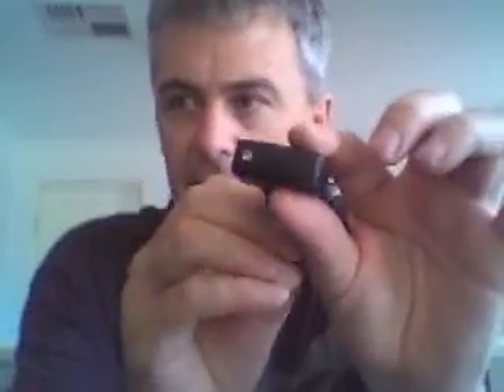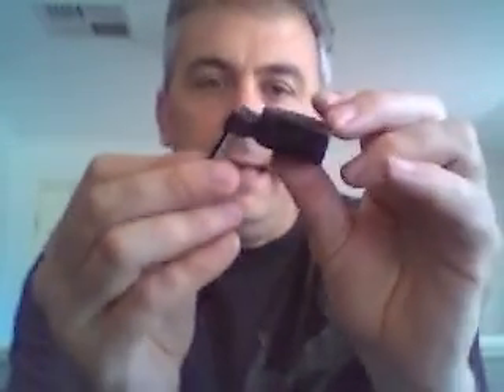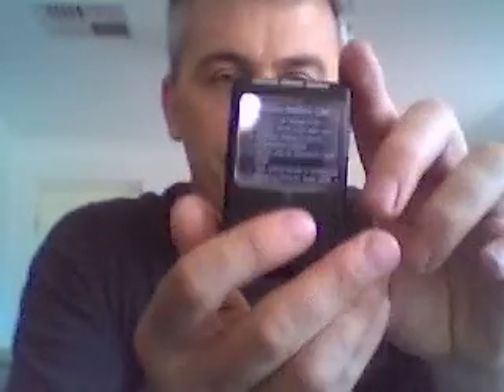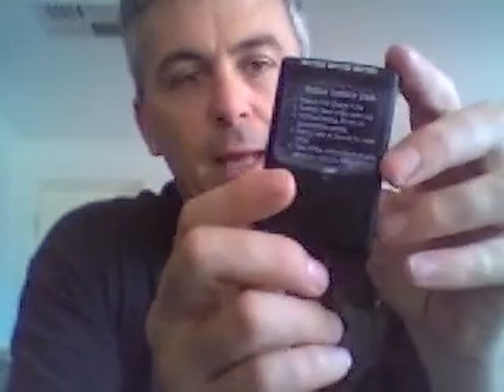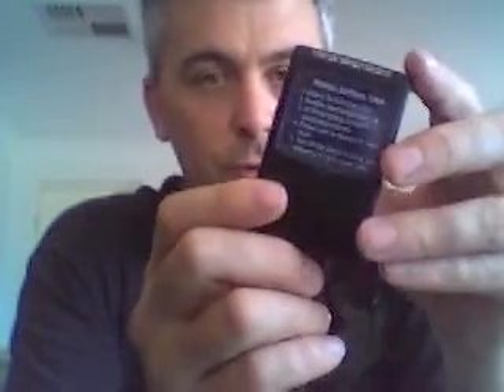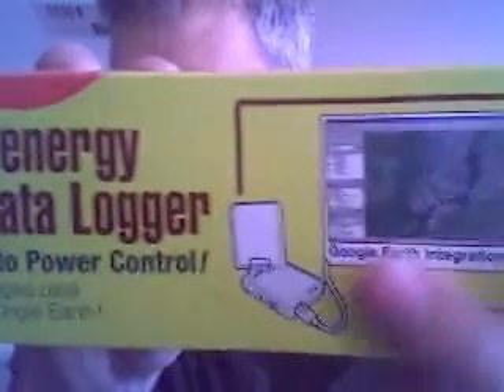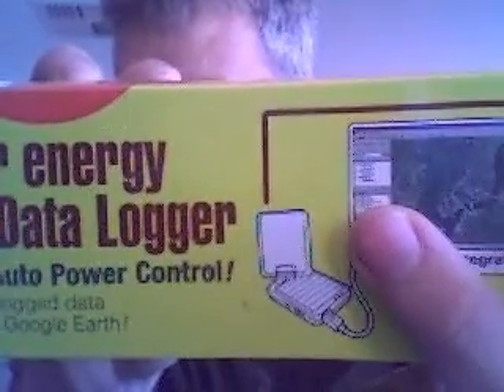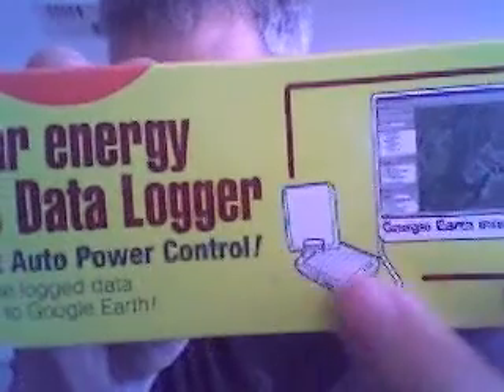Bluetooth GPS Part III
Bluetooth GPS: Solar Panel and SD Datacard slot